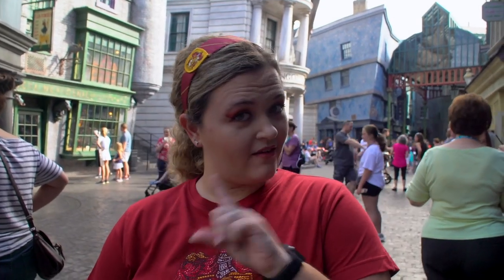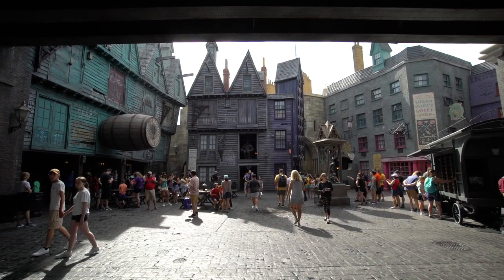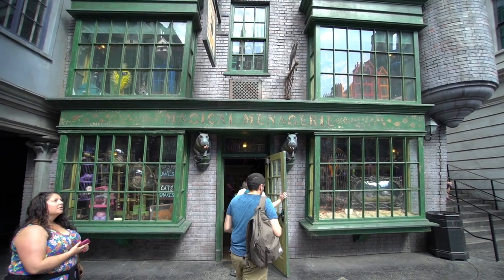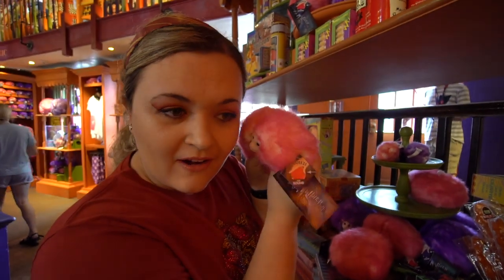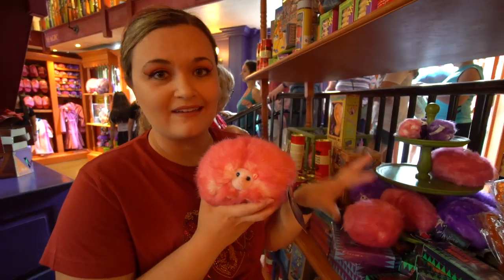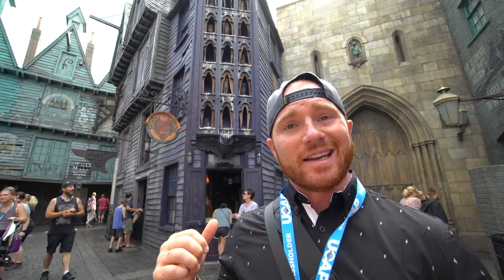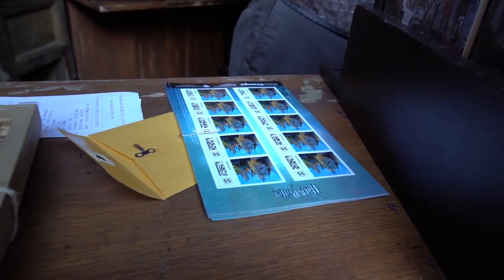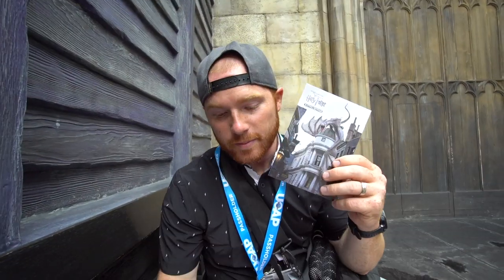SHOPPING IN DIAGON ALLEY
Our Gear:
Sony a7sii
Zyhiun Crane 2
Sony a6000
Zhyiun Crane-M
The Mic
Camera Backpack
iPhone 8 Plus

Start Planning Your Next Disney Vacation Here!